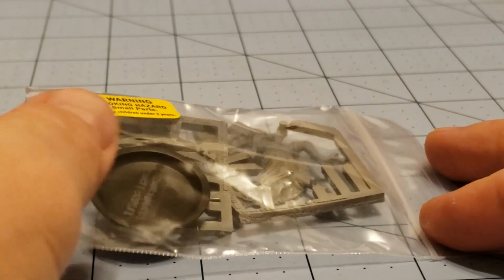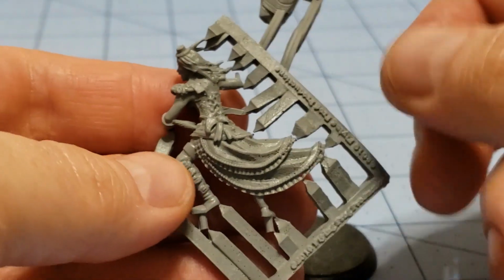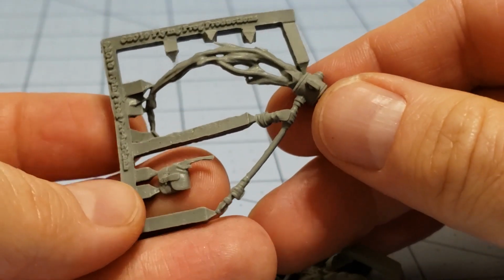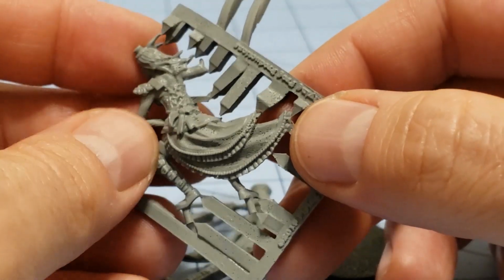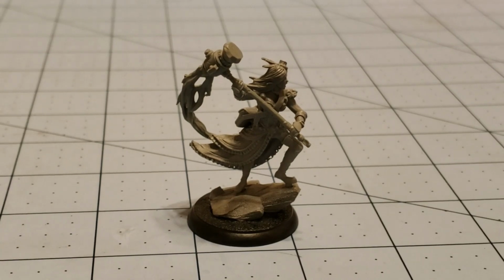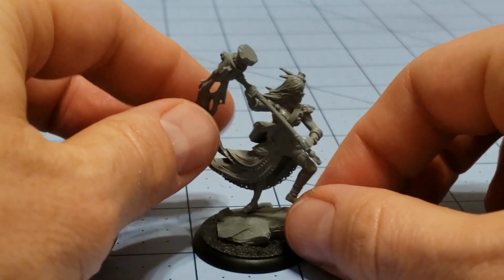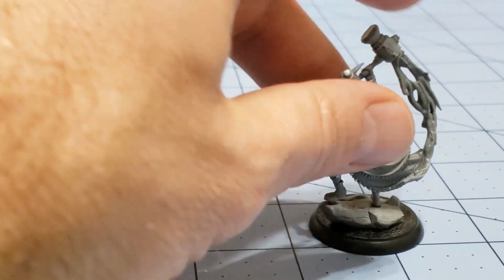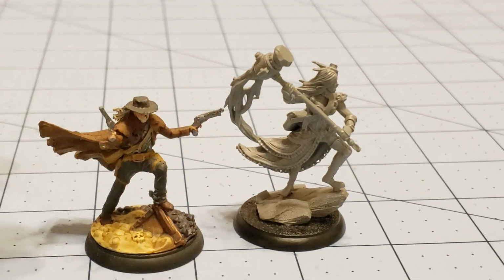Flying Frog: Dice Fest 2019 Veteran Saloon Girl unbagged and built!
Forgot to post her, but I did manage to get this year's Dice Fest model for Shadows of Brimstone- the veteran saloon girl!
We've always enjoyed the saloon girl (or as we usually have a hard drinking, heavy hitting, potty mouthed "pianee man" in our party) but the original model certainly left a lot to be desired.
I'd replaced my unimpressive plastic model with a Wild West Exodus model, but I"m happy to support the Frogs and eagerly got the vet model for this year.
Her arms didn't want to cooperate going together with the body, but perseverance one and I smashed the whole thing together (while gluing myself to her multiple times).  There's a few air bubbles that needed filling as well, but if you are used to working with resin it isn't a big deal.  Certainly better than their original resin offerings.
If you're interested in special edition Shadows of Brimstone models, always check back on Flying Frog's website.  They regularly rotate their special models for various holiday sales.  Don't give in to the scalpers!